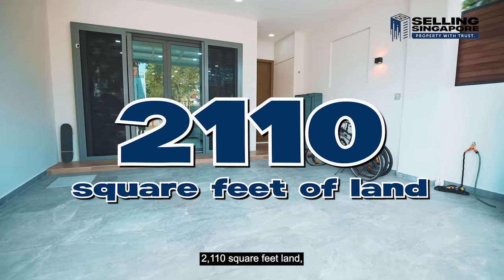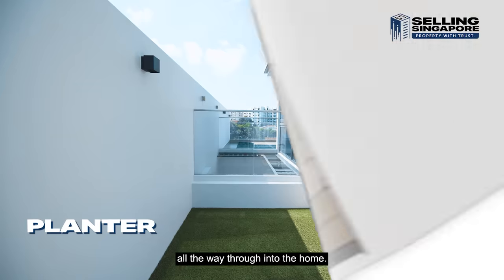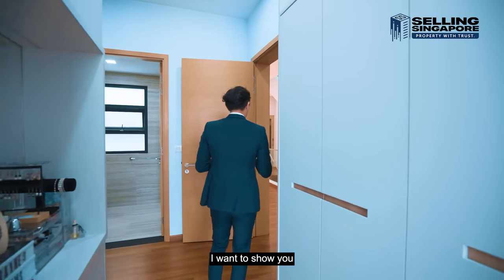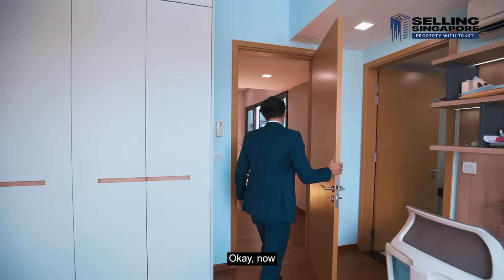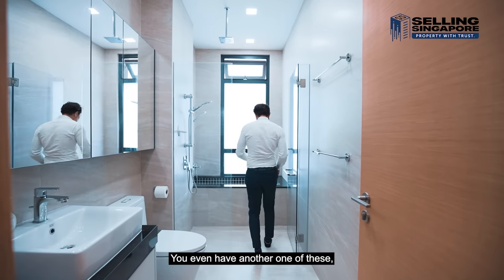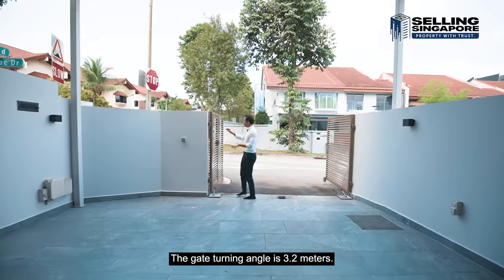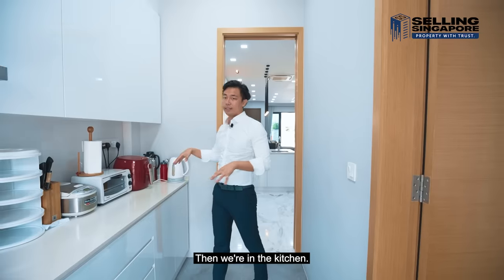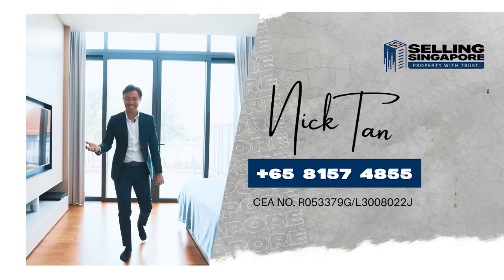$5.8M Sumisura Designer Terrace 3 Storey + Attic @ D28 Lilac Drive | Singapore Home Tour Ep. 221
This week we take you on a tour inside one of a very peaceful freehold landed neighbourhood in Lilac drive that's just off Yio Chu Kang road, minutes away from the city via the CTE.

Nick takes us inside and about this 2110 square feet landed massive terrace that's built up to 5800 square feet and houses 6 Bedrooms 6 Bathrooms 3 stories plus attic that's been fully renovated and designed by Award winning interior designers SuMisura. Everything was purchased new from the developers in 2020 when our owners got the place so you really just need to pack your bags and give your movers this address and you're home.

Join us this week as we show you around this central neighbourhood that is Lilac Park.

Key features
✓ 4 Stories Landed
✓ 6 Bedrooms
✓ 6 Bathrooms
✓ Fully Renovated in 2020
✓ Designer Interior decoration and finishing
✓ Drive way parks 2 cars inside
✓ Nice Green and Central location
✓ Minutes to the city via CTE
✓ High ceilings
✓ Helpers bath
✓ Helpers Room
✓ Lovely Quarts Kitchen Counter top
✓ Outdoor Covered dining space with Zip Blinds
✓ Dipping Pool on attic level for your pleasure

Nearby amenities
• Fair Price - ITE Ang Mo Kio (721m)

Nearby Schools
• Institute of Technical Education - College Central (721m)
• Nanyang Polytechnic (1327m)
• Anderson Secondary School (1391m)
• Jing Shan Primary School (1494m)

⭑ Nearby MRTs
• Yio Chu Kang (1873m)
• Ang Mo Kio (1880m)

Timestamps:
00:00 Lilac Park Intro
00:13 Unit Details
00:58 Landscape Dimensions
01:05 Facing Orientation
01:58 Outdoor Rear Roof Terrace
02:15 Family Room (Attic)
03:00 Level 4 Floor Plan to Outdoor front Roof Terrace
04:00 Level 3 Floor Plan to Dance Studio/Bedroom
04:40 Common Bedroom Room (Level 3)
06:55 Junior Master Bedroom (Level 3)
08:45 Lift from level 3 to level 2
09:20 Master Bedroom (Level 2)
11:04 Walk-in Wardrobe to Ensuite Bathroom
11:46 Air well (Level 2)
12:33 Hallway Common bathroom (Level 2)
12:38 Common Bedroom/ Guest room (Level 2)
13:20 Home Office/ Bedroom (Level 2)
13:45 Stairway to Level 1
14:08 Dining Room (Level 1)
14:38 Front Door
14:53 Living Room
15:22 Front Porch
16:15 Dry Kitchen
16:46 Powder Room
17:00 Wet Kitchen
17:29 Backyard
17:45 Laundry Room, Helpers room, Helpers' Bath (Level 1)
19:00 Location on the map
19:41 Contact details and bloopers